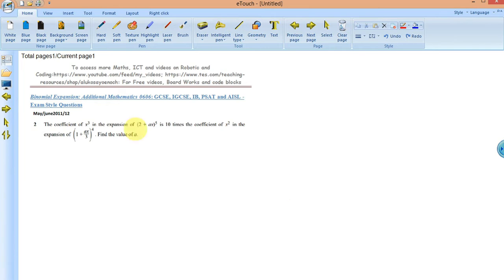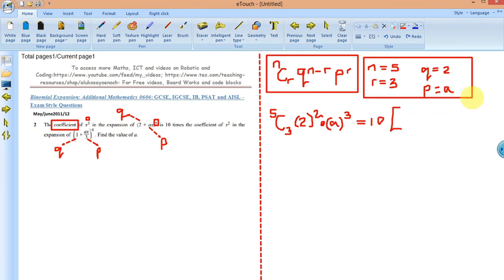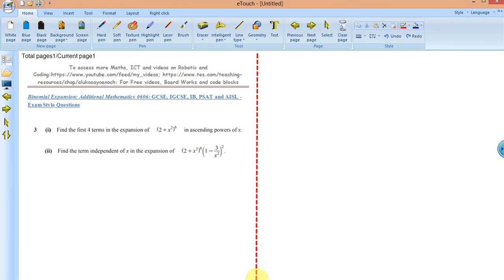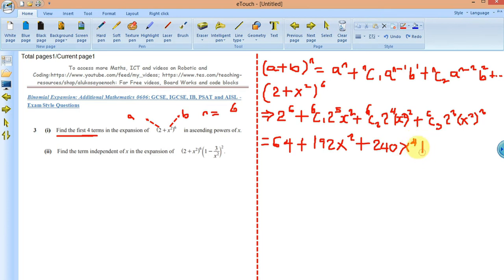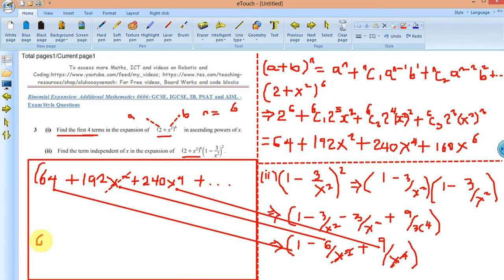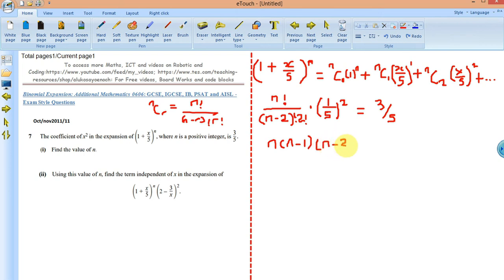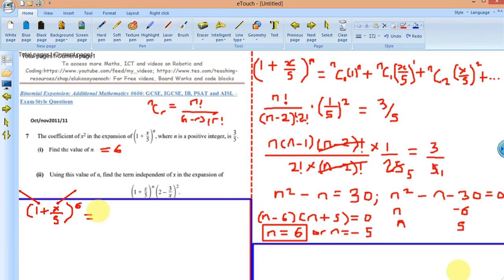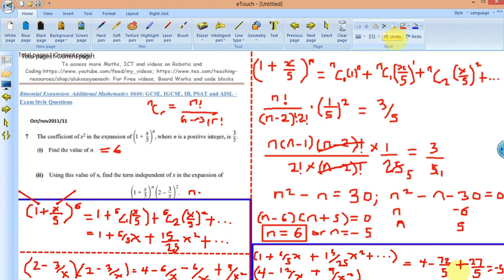GCSE/IGCSE, AP, IB-HL Exam Style Questions Series: The Binomial Theorem Part1, Add Maths 0606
Do you know? The random generation and distribution of IP addresses to an ever-increasing number of electronic devices, which are now expanding exponentially in the past decade such as the Internet of Things (IoT), can be easily done using the power of binomial theorem. Not only that, but you can also automate it to compute its own time and cost to complete a pending project. This method is called variable subnetting; other applications of the binomial theorems includes: Economy, Higher mathematics, Forecast services, Ranking, Internet protocol (IP), Architecture, Finance, Population estimation, Probability
* Presentation – Complete video for teachers and learners on Binomial Theorem.
* GCSE, IGCSE, AP, PSAT, and IB - Exam Style Questions which covers all the related concepts required for students to unravel any International Exam Style Binomial Theorem Question
* Learner will be able to say authoritatively that I can:
Use the binomial theorem for expansion of (a+b)^n for positive integral n.
Use the general term to complete questions involving the term independent of any given variable for a binomial expansion
I can apply binomial expansion to real life situations.